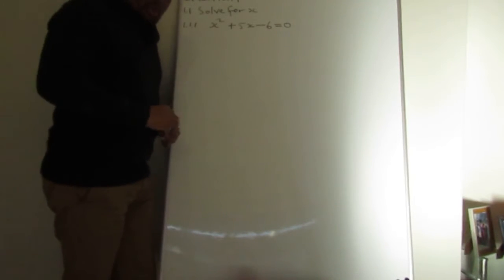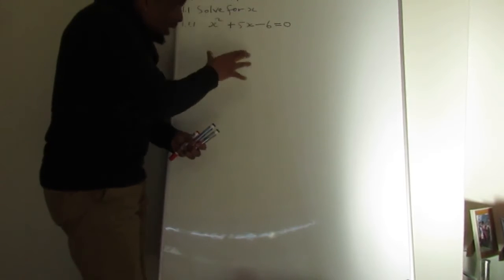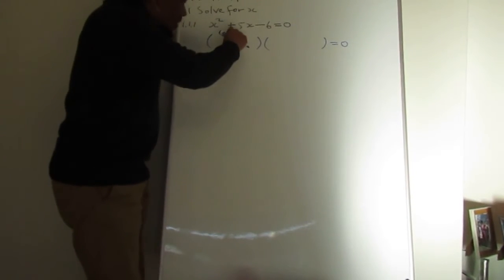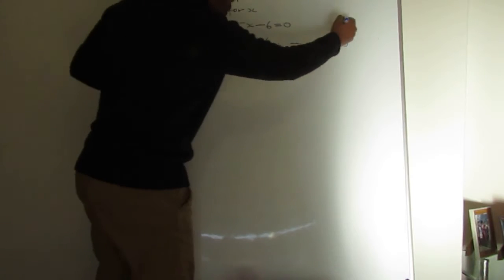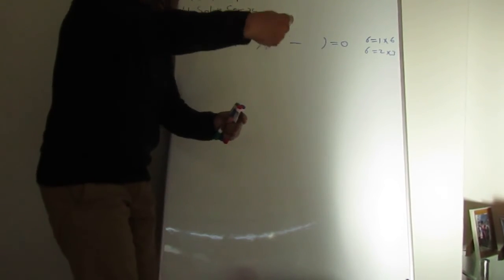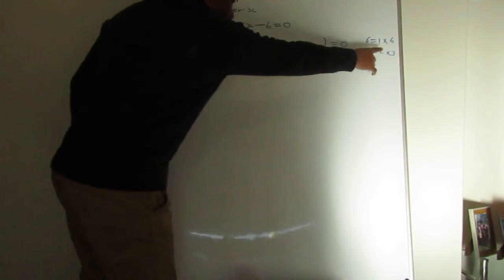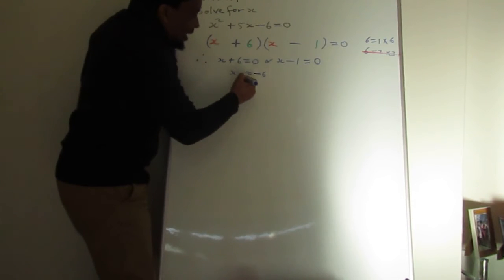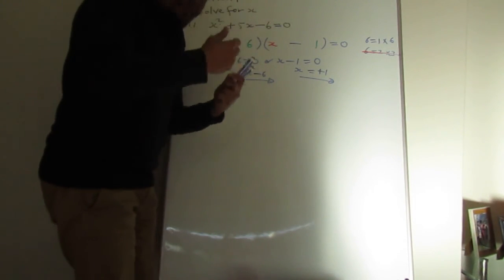GRADES 11 and 12 MATHEMATICS FACTORIZATION Lesson 1 Compressed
The video deals with factorization of a quadratic equation for Grades 11 and 12 learners. In other words, solving for x when given a quadratic equation.